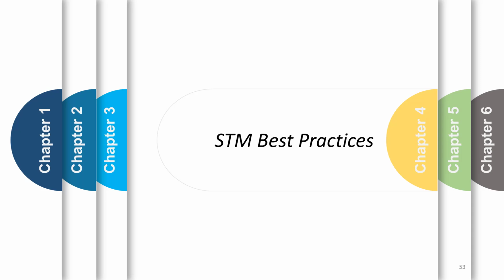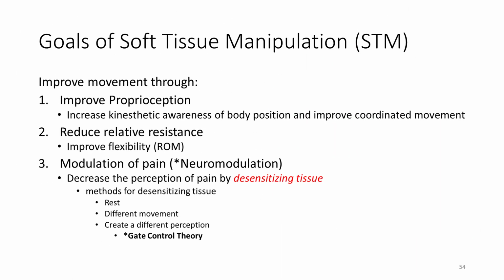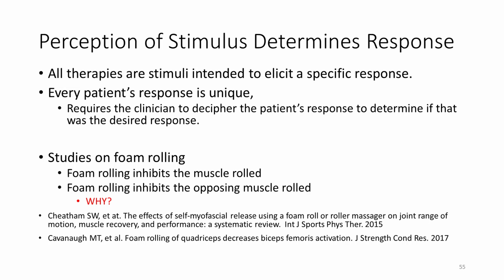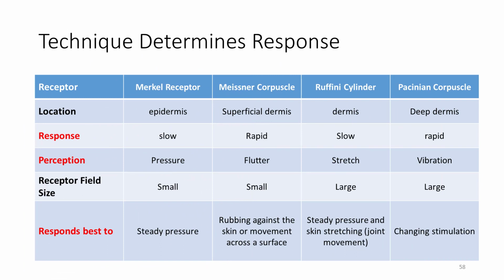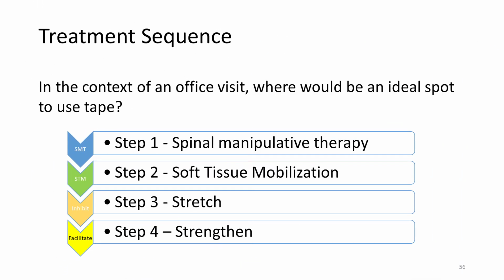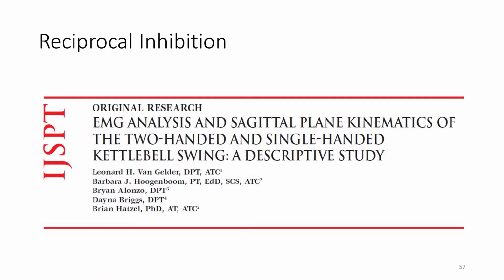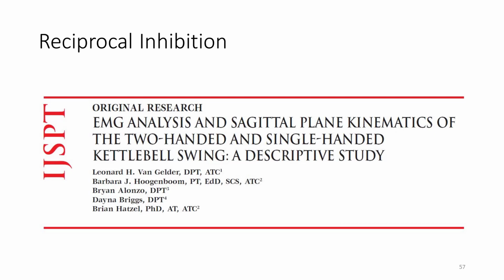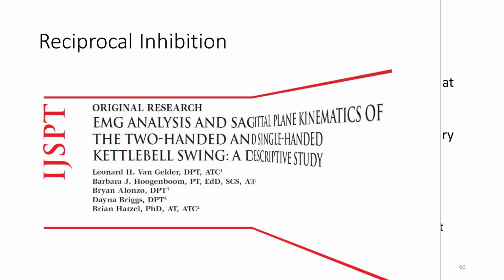PT2 - STM - Ch. 4 - Best Practices of STM